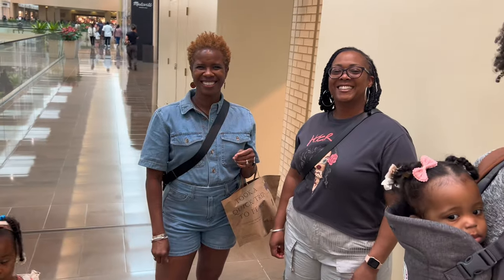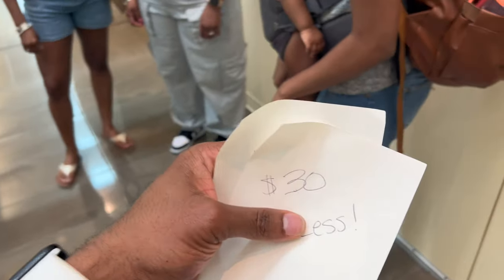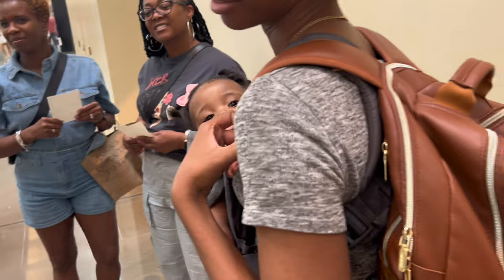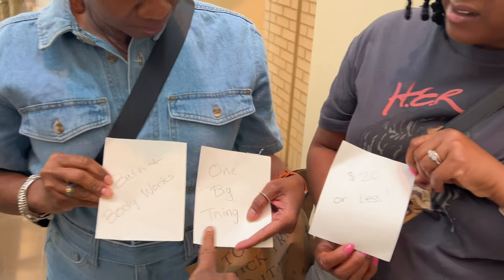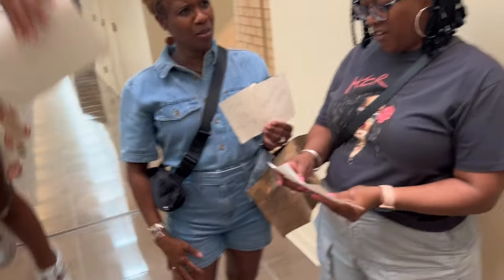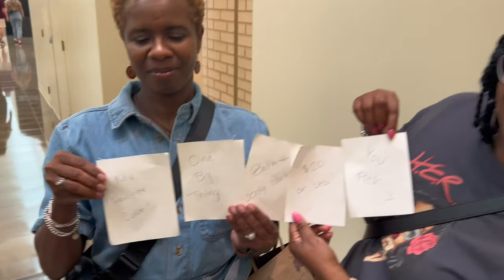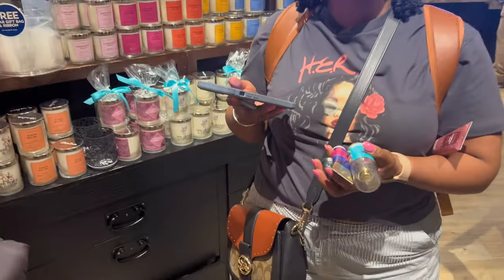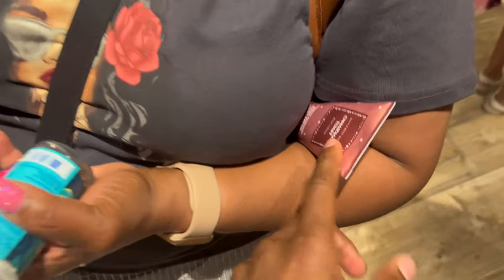The BEST Mother’s Day CHALLENGE gone WRONG🤯😂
We wanted to see HOW well the Mother’s FOLLOWED rules…We can’t BELIEVE this😂😂😂**Must See**